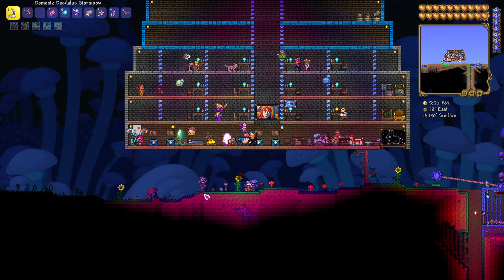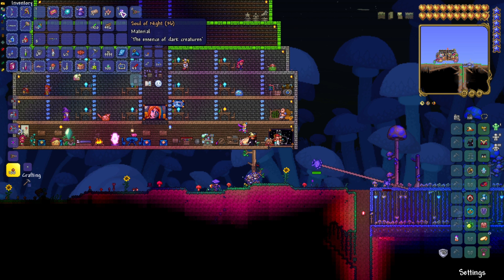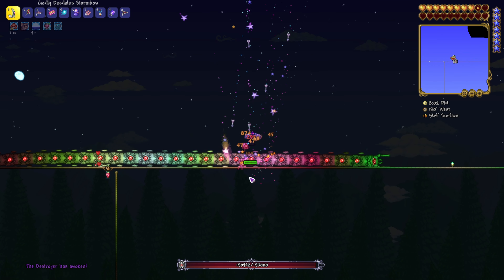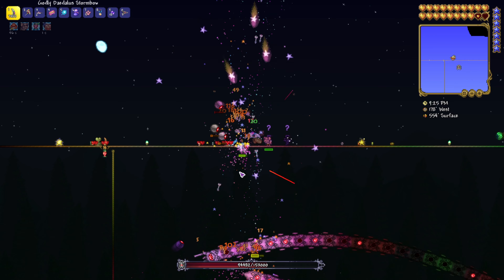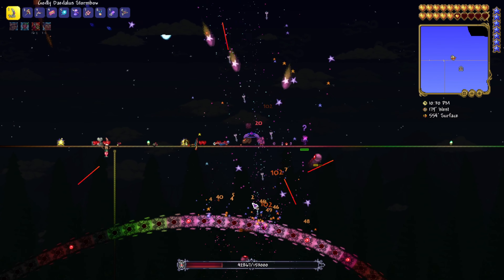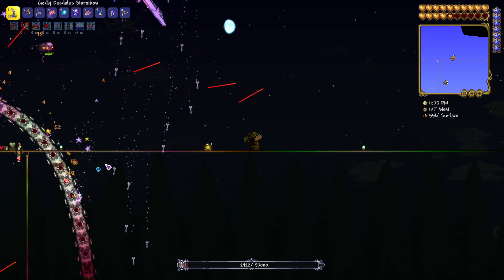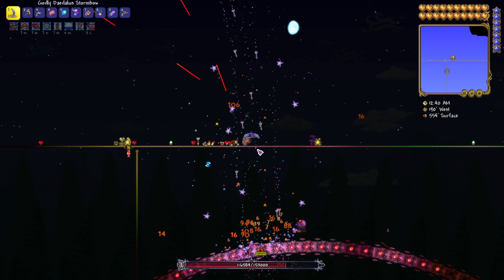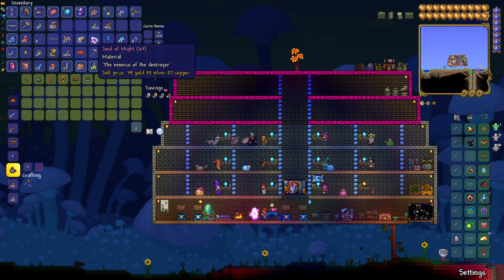How to Farm Souls of Might in Terraria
↓EXPAND↓

Today we will look at How to Farm Souls of Might in Terraria

Terraria , Water Duplication ,  Water Rises , Lava Rises , or any other challenge. Not a speed run / speed runner of Terraria maybe Calamity in the future ranking